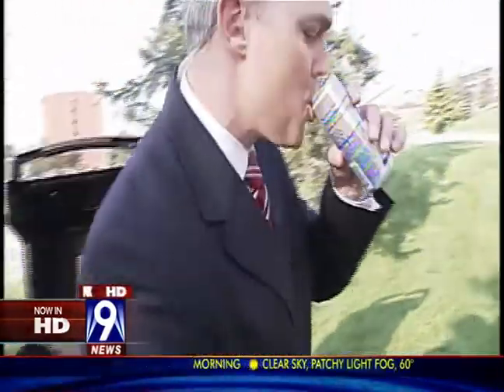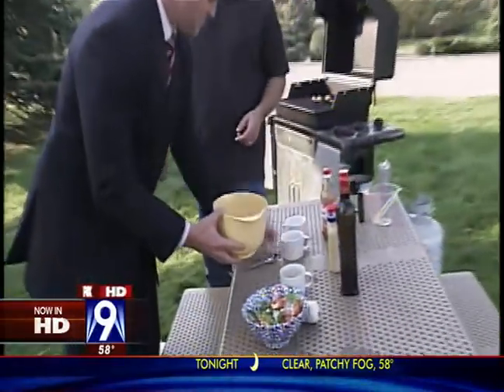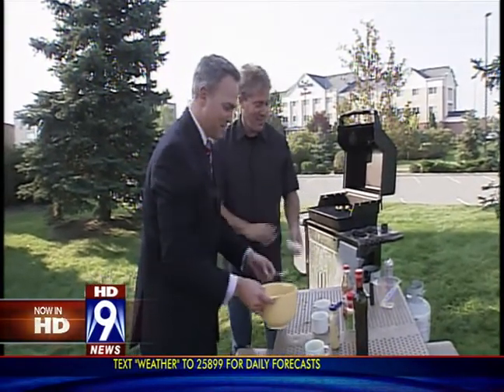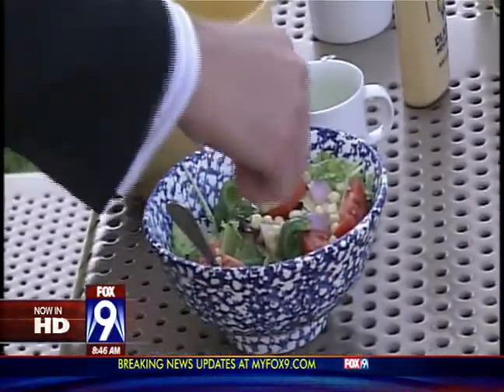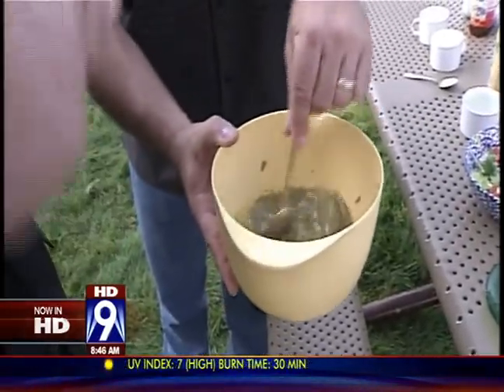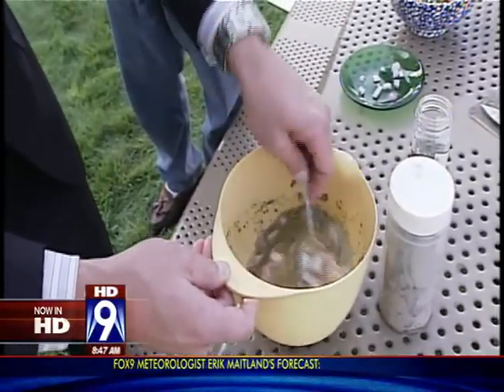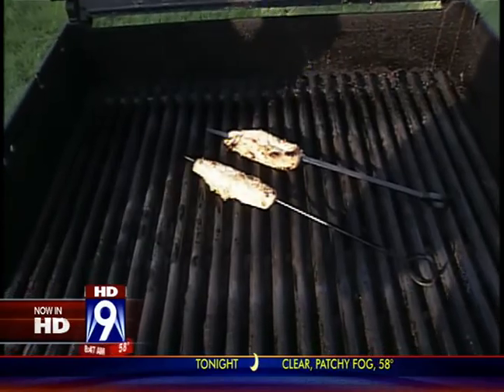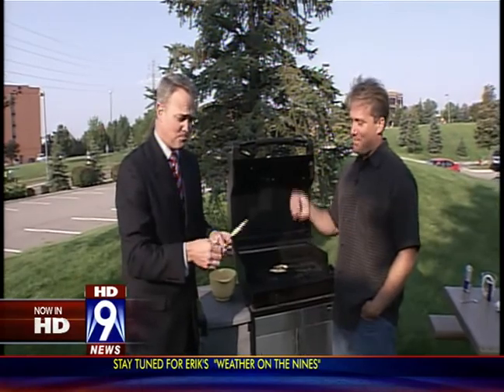Rob Makes Red Bull Chicken on KMSP Channel 9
Here's the recipe from the Red Bull Salad and Red Bull chicken. Just for fun.